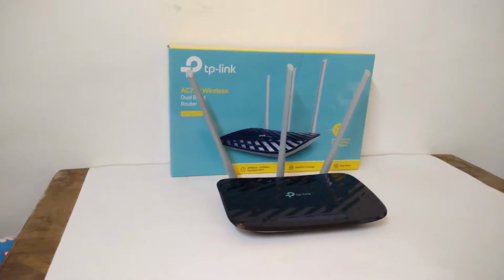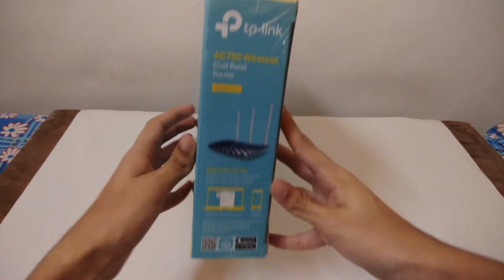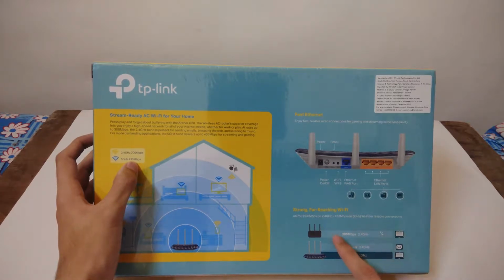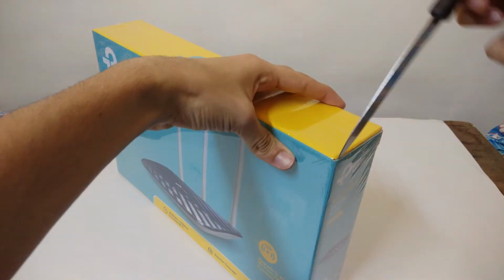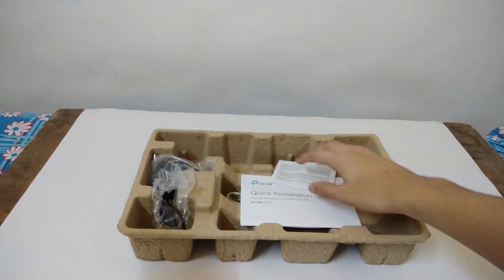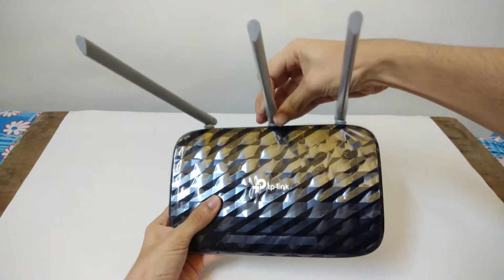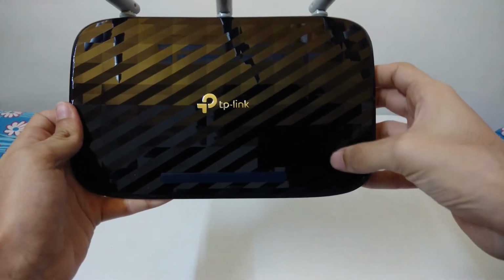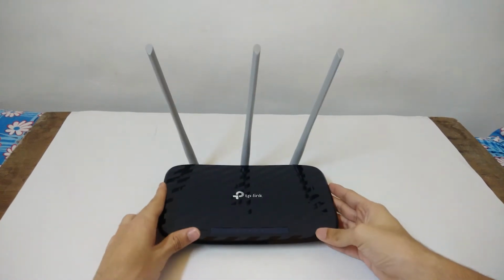TP Link Archer C20 AC750 Wireless Dual Band Router | Unboxing | Best Budget Router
Today in this video I unbox a Budget Dual Band Router from TP-link  which costs under Rs1500.

1. Like this video

Peace out